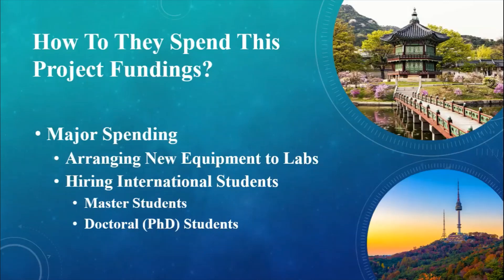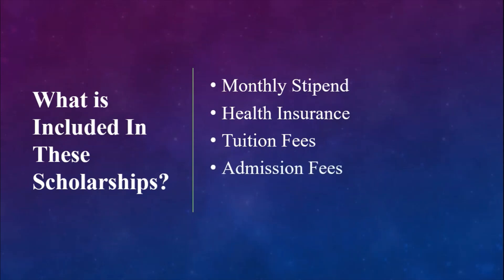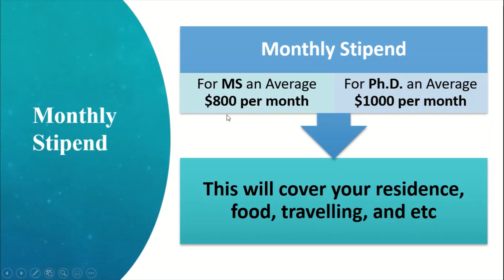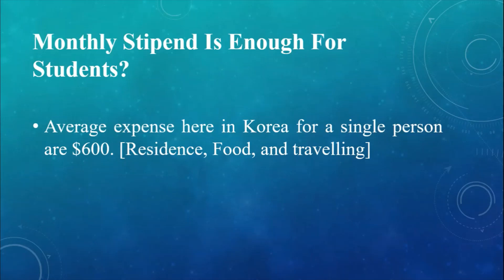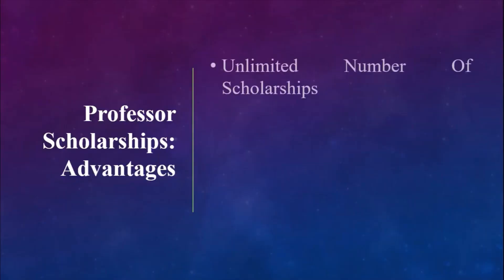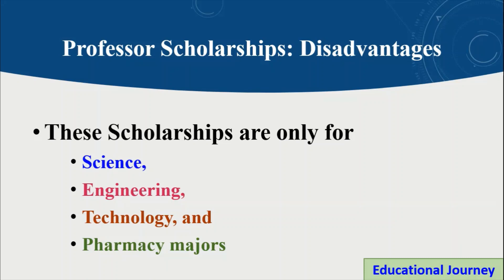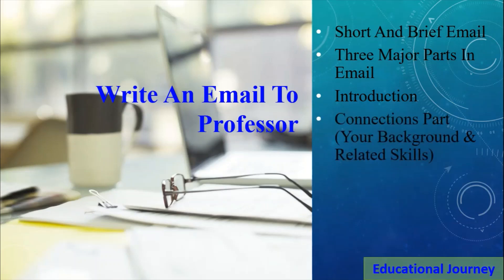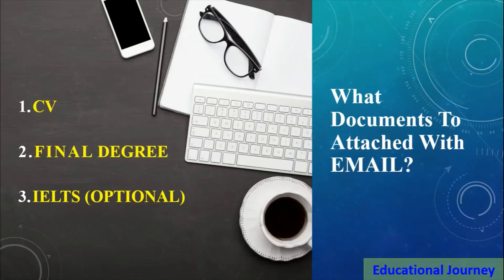Professor scholarships In South Korea | How to Apply? | Scholarship Amount | Expenses in South Korea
In South Korea | HowtoApply ? | Scholarship Amount
LivingExpenses in South Korea